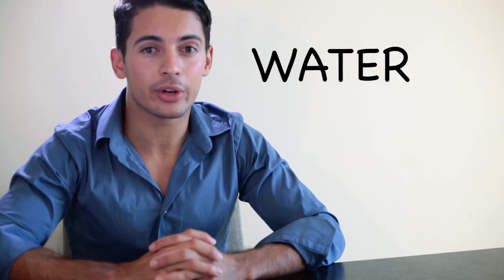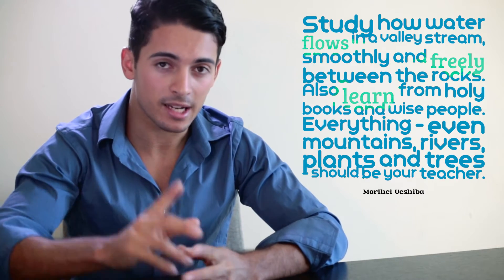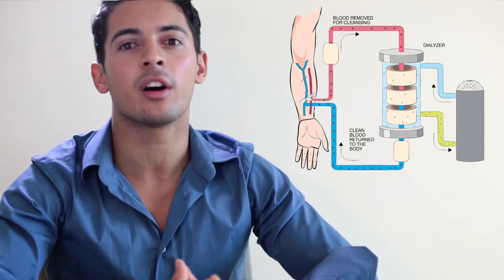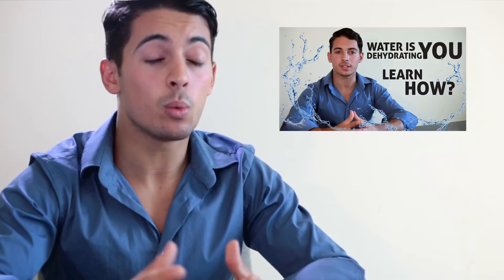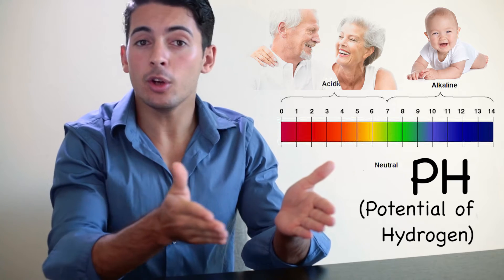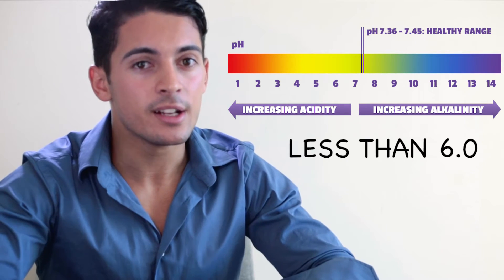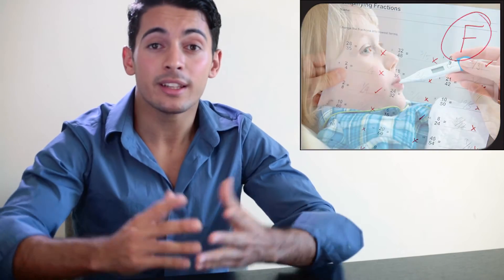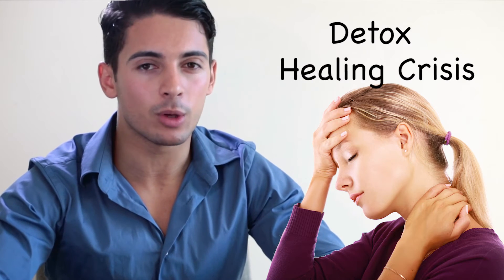Get Young by Drinking Water! Learn How!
What you have to look for in a water?

1 - The pH(potential of hydrogen) - The higher the better
2 - Redox(reduction of oxidity) - Needs to be antioxidant
3 - Surface Tension - Look for a low surface tension
4 - Conductibility - The water has to conduct energy

pH is a logarithmical scale, to take the pH of 2.5 to 3.5 is 10 times,
to 4.5 is  100
To 5.5 is 1000
To 6.5 is 10000
To 7.5 is 100000
When I take a glass of soda i am lowering my immunity system in 100000 times, because its a logarithmical scale.